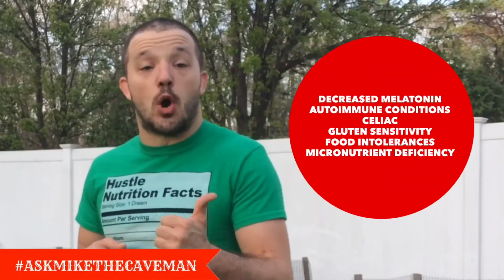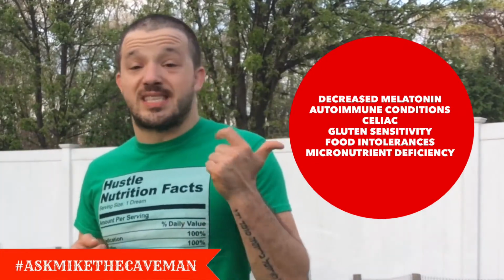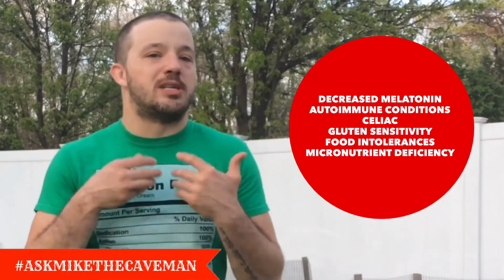You Don't Need A Low-Fat Diet After Gallbladder Removal | AskMikeTheCaveman 337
Cholecystectomies, or gallbladder removals, are an unfortunately all to common procedure these days, but does that mean you will be forced to eating nothing but a low-fat vegetarian diet? Find out here!

This video delves into the real causes & solutions for issues like autoimmune condition & gluten sensitivity, emphasizing that they might not be what you expect. We'll explore diet after gallbladder removal and how to maintain proper digestion effectively.

For more health tips & insights, be sure to check us out at -